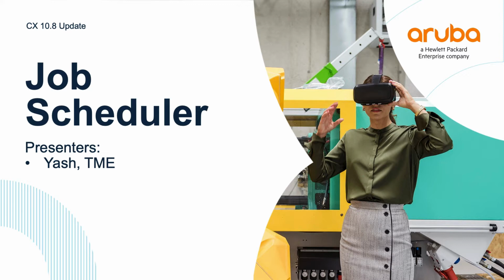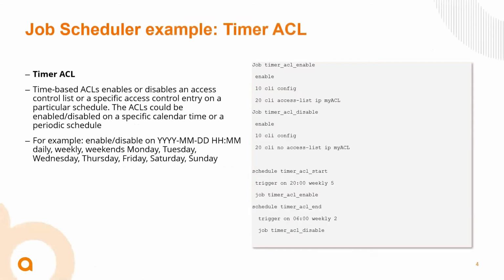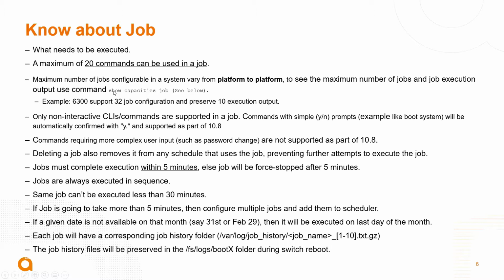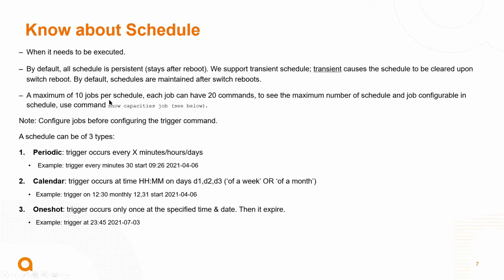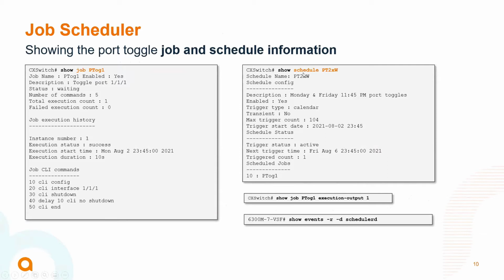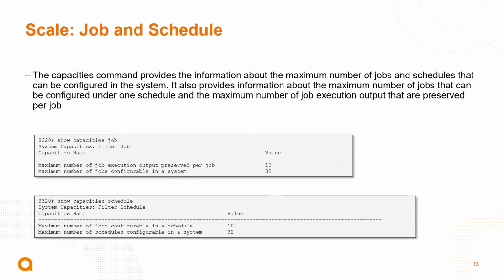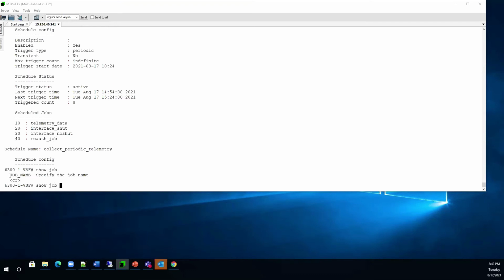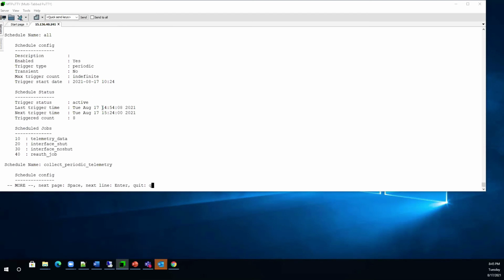HPE Aruba Networks AOS-CX 10.08 Update - Job Scheduler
In this video, we cover “Job Scheduler” added in AOS-CX 10.8.